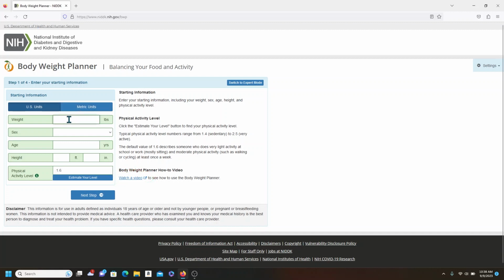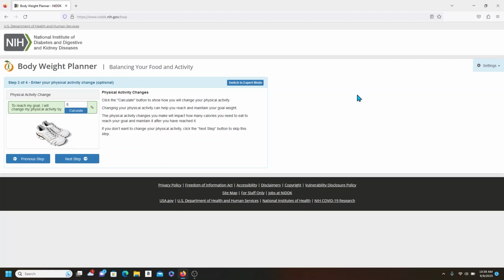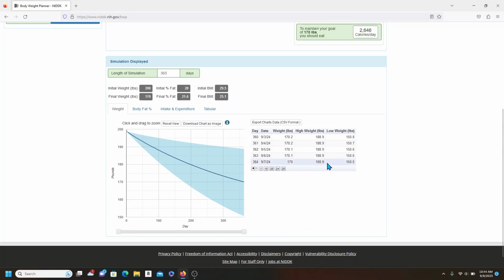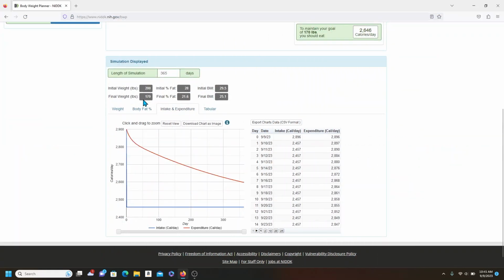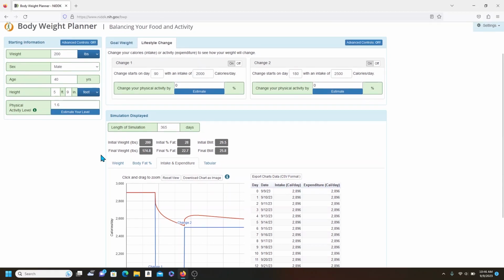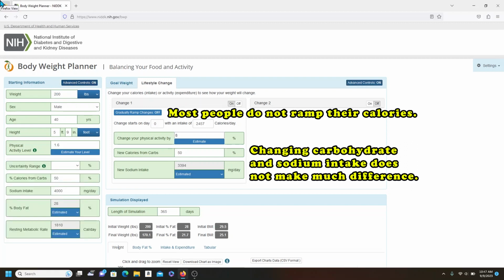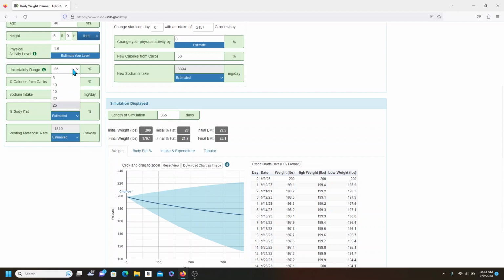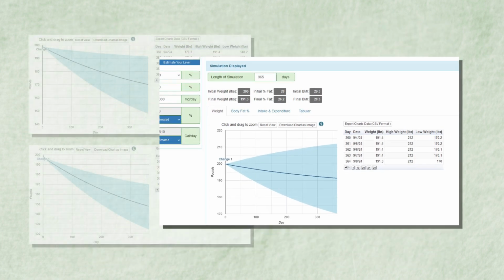The NIH Body Weight Planner - a free tool to help you lose weight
In this video I discuss the NIH Body Weight Planner, a free tool that can:
- give you a Calorie amount to aim for to reach a goal body weight in a given time frame
- tell you how your weight will change over time at different levels of Calorie intake
- demonstrate the how significantly individual variability can impact weight loss

I demonstrate how to use all of its features and how you can determine a likely Calorie range you will need to stay within to reach your goal body weight.

Chapters:
0:00 Introduction
0:33 Basic mode
2:29 Expert mode
4:42 Lifestyle change
5:37 Advanced controls
7:23 Individual variability
8:38 Conclusion